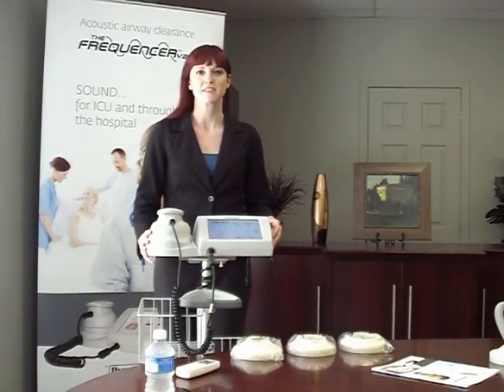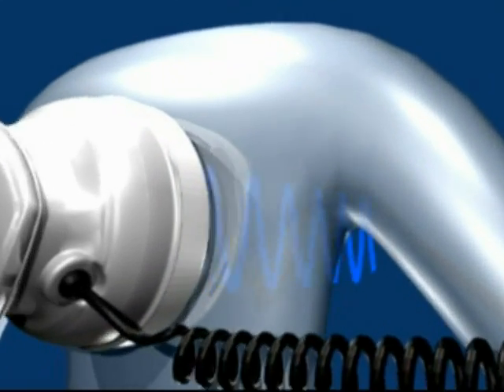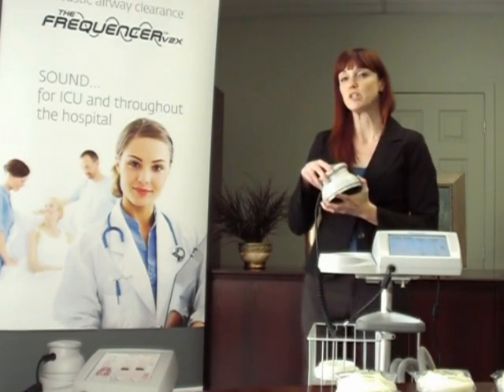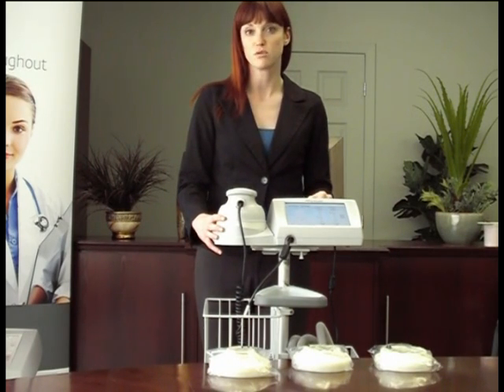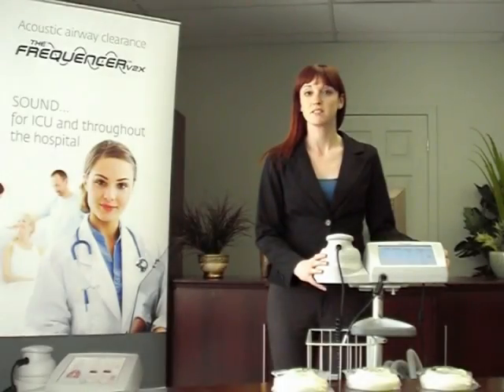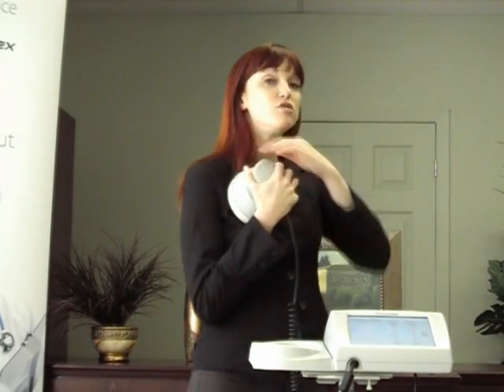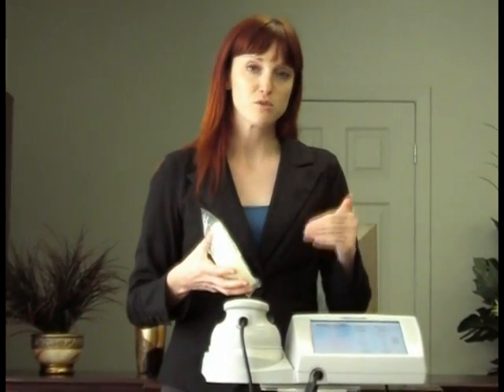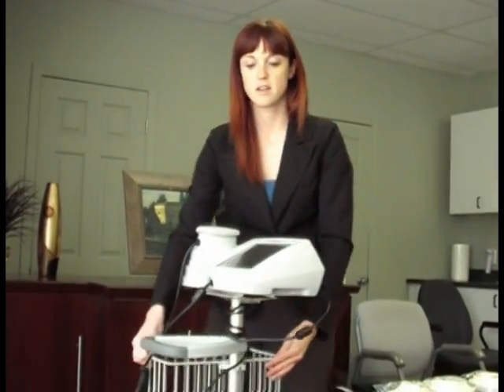The Frequencer V2x , Rep Presentation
Julie's presentation of the Frequencer V2x by Dymedso